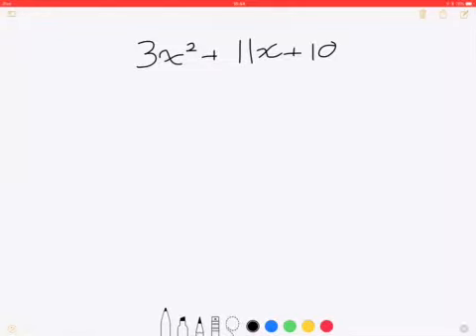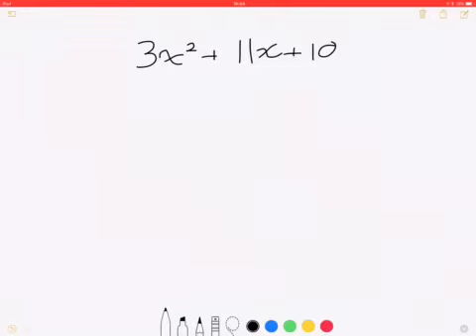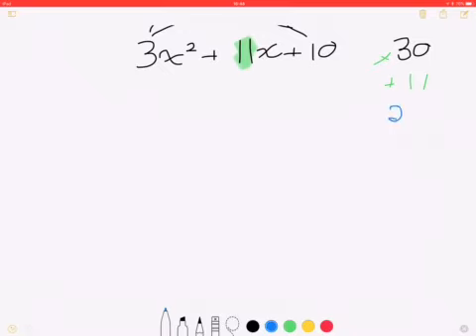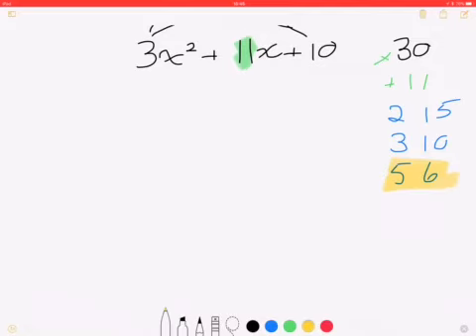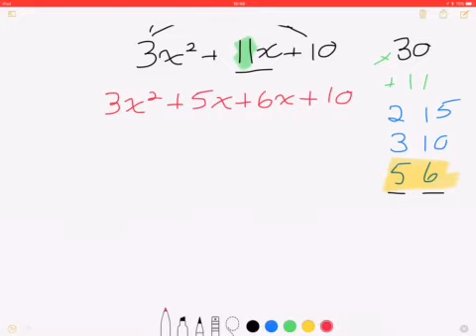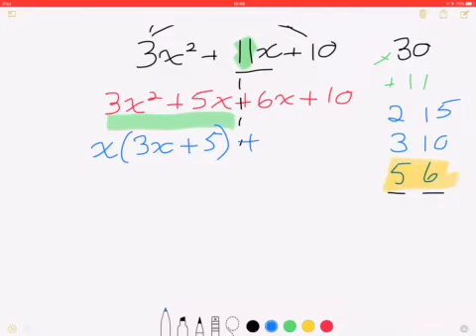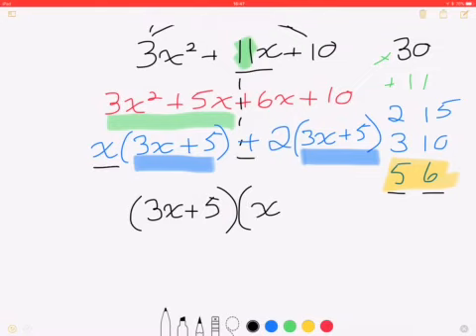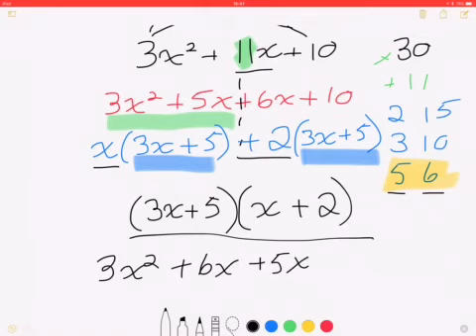Factorising harder quadratics